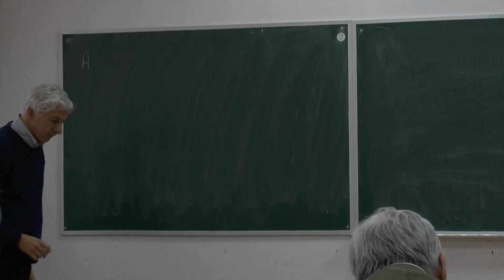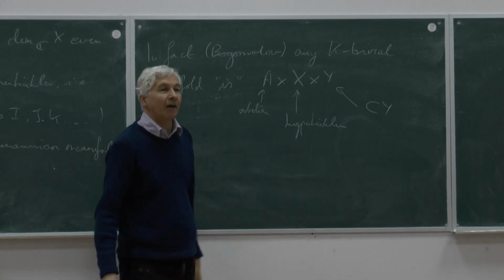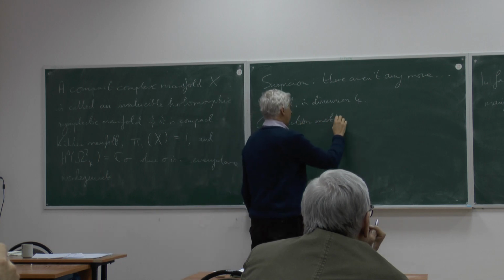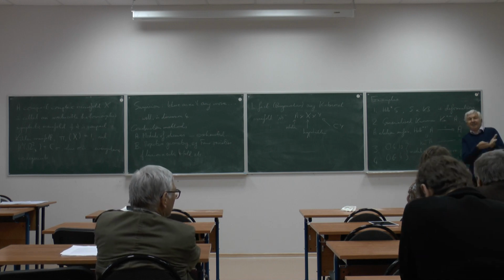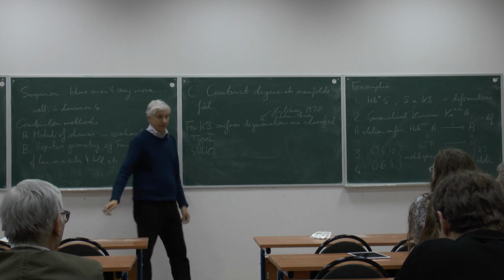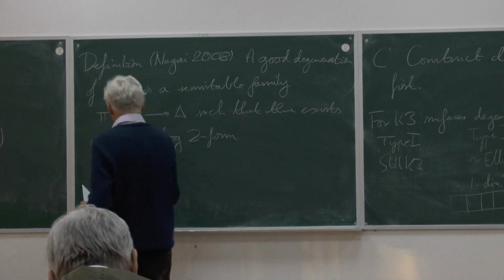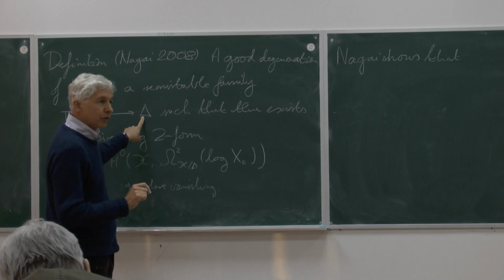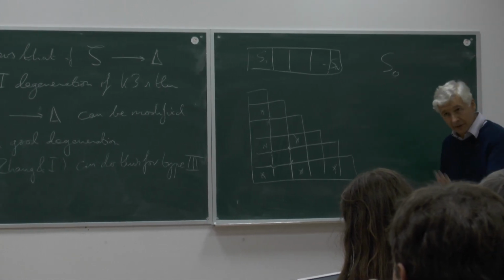Gregory Sankaran (University of Bath). Day 4.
Hyperkahler manifolds and degenerations